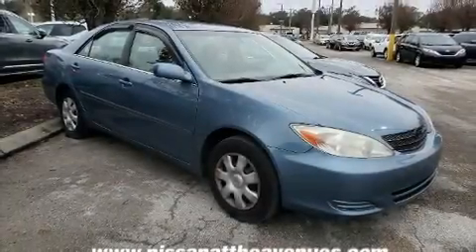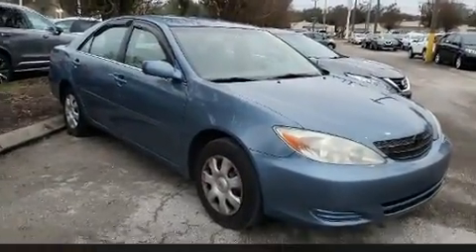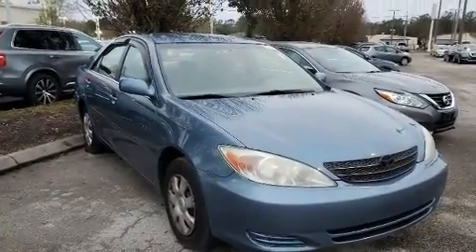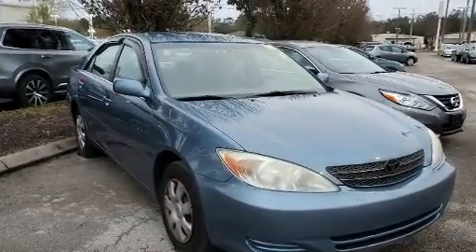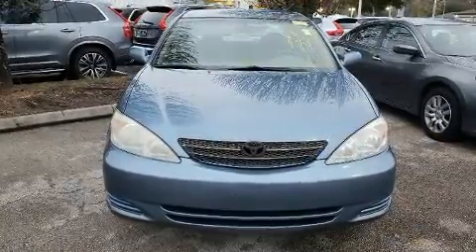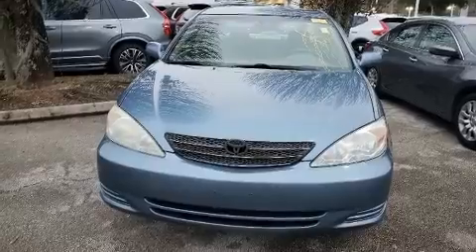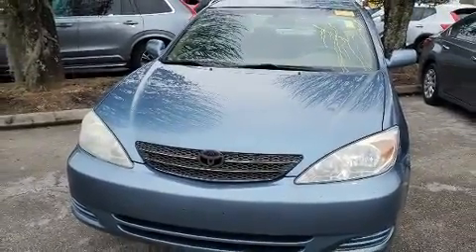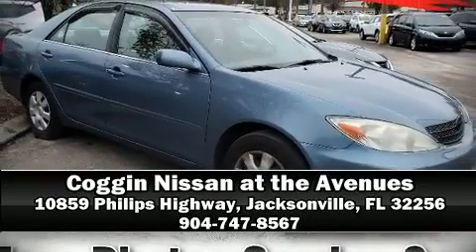2004 Toyota Camry SE in Jacksonville, FL 32256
Here's a great deal on a 2004 Toyota Camry. This 4 door, 5 passenger sedan provides exceptional value! It features an automatic transmission, front-wheel drive, and a 2.4 liter 4 cylinder engine. All of the following features are included: 1-touch window functionality, a leather steering wheel, an outside temperature display, front bucket seats, front fog lights, power door mirrors, and a split folding rear seat. For drivers who enjoy the natural environment, a power moon roof allows an infusion of fresh air. Passenger security is always assured thanks to various safety features, such as: dual front impact airbags, a panic alarm, and 4 wheel disc brakes. It also arrives with a Carfax history report, providing you peace of mind with detailed information. Our aim is to provide our customers with the best prices and service at all times. Please don't hesitate to give us a call.